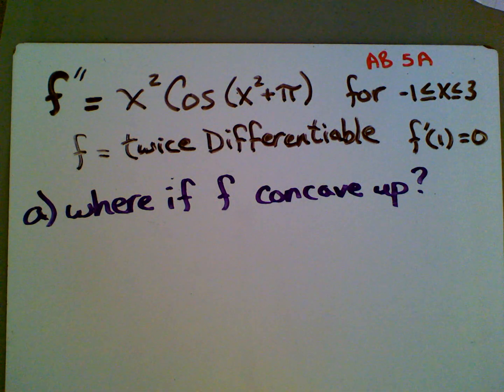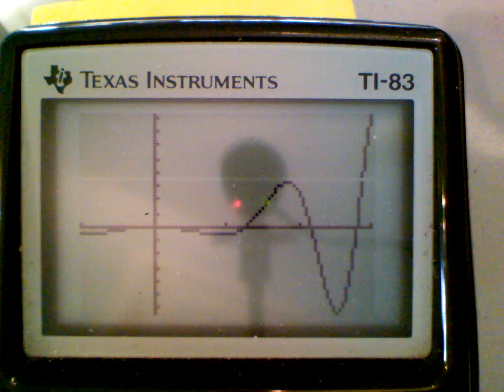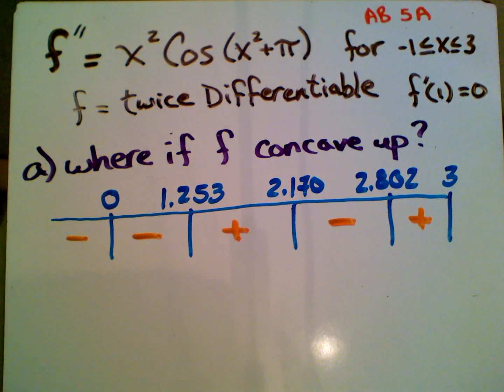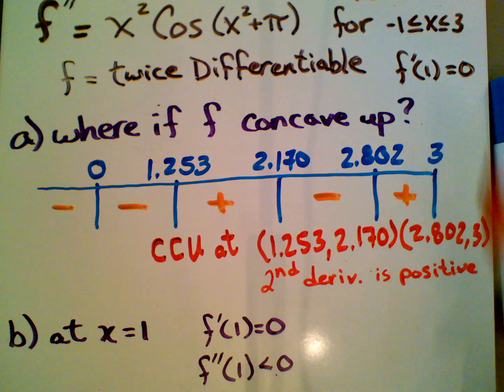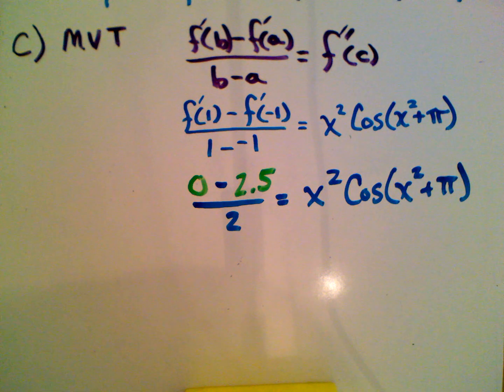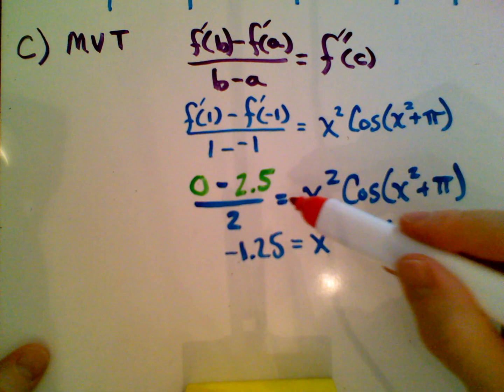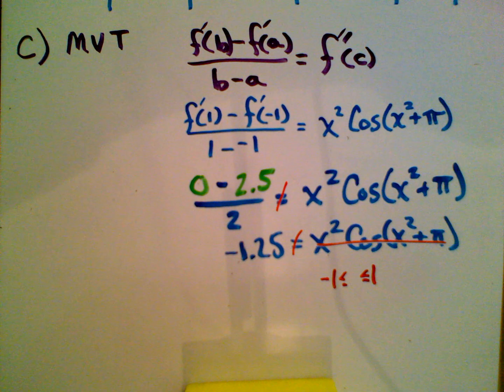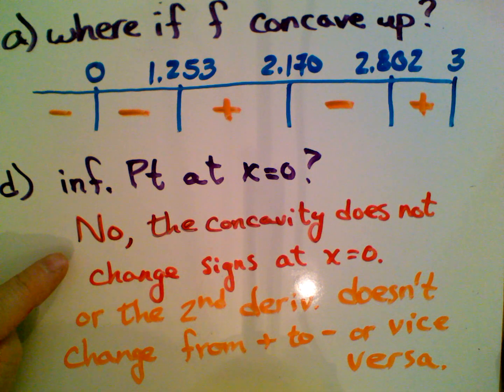AP Classroom AB 5A